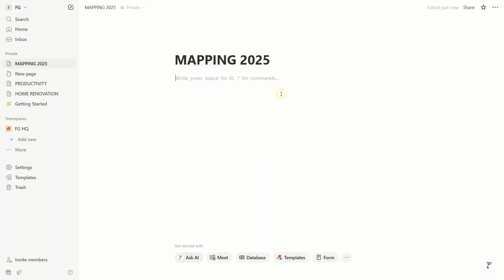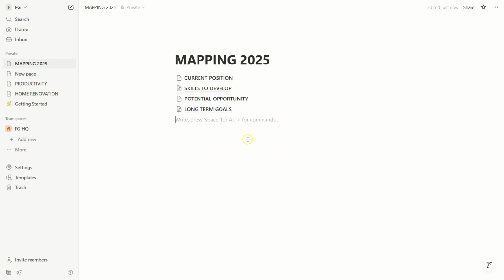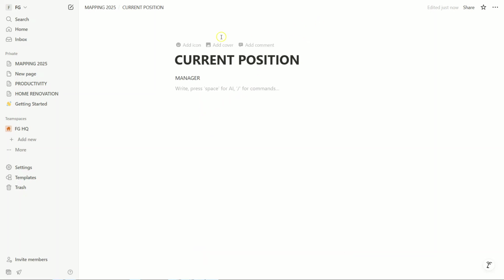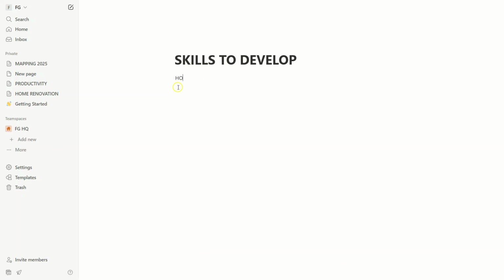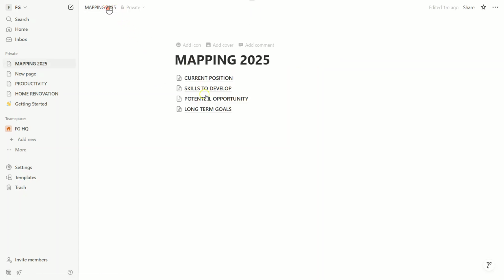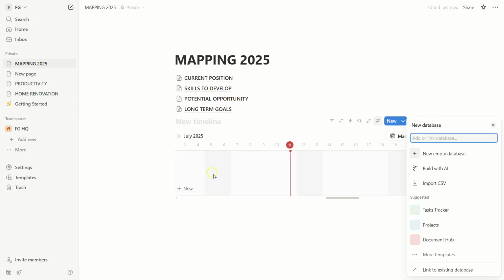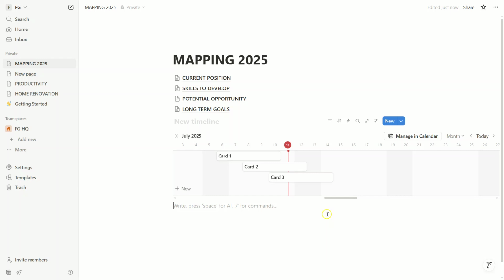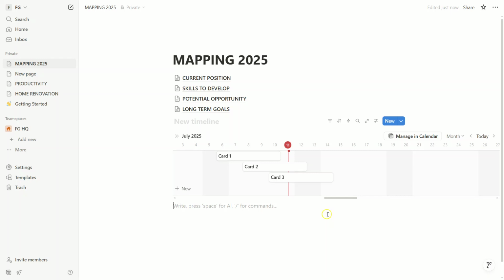How To Use NOTION For Mapping Your Career Path (Complete 2025 Guide)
Welcome to this comprehensive How To Use NOTION For Mapping Your Career Path (Complete 2025 Guide) tutorial! In this detailed guide, I'll walk you through everything you need to know about How To Use NOTION For Mapping Your Career Path (Complete 2025 Guide).

 What You'll Learn in This How To Use NOTION For Mapping Your Career Path (Complete 2025 Guide) Tutorial:
• Complete step-by-step instructions for How To Use NOTION For Mapping Your Career Path (Complete 2025 Guide)

Whether you're a complete beginner or looking to improve your skills, this How To Use NOTION For Mapping Your Career Path (Complete 2025 Guide) tutorial covers everything from basic concepts to advanced strategies. I've designed this guide to be easy to follow, practical, and immediately actionable.

 Why This How To Use NOTION For Mapping Your Career Path (Complete 2025 Guide) Tutorial is Different:

 Perfect for:
• Beginners who want to learn How To Use NOTION For Mapping Your Career Path (Complete 2025 Guide) from scratch

Don't forget to LIKE this video if it helped you learn How To Use NOTION For Mapping Your Career Path (Complete 2025 Guide) and SUBSCRIBE for more in-depth tutorials like this one!

Questions? Drop them in the comments below! I read every comment and try to respond to as many as possible.

• Share with anyone who might benefit from learning How To Use NOTION For Mapping Your Career Path (Complete 2025 Guide)